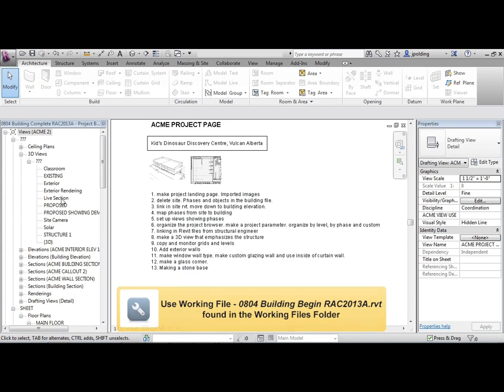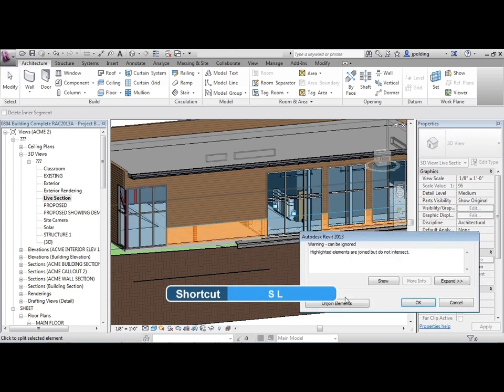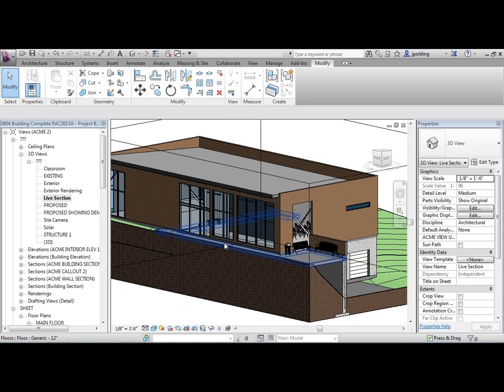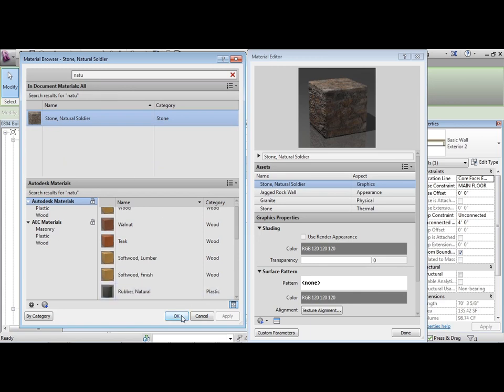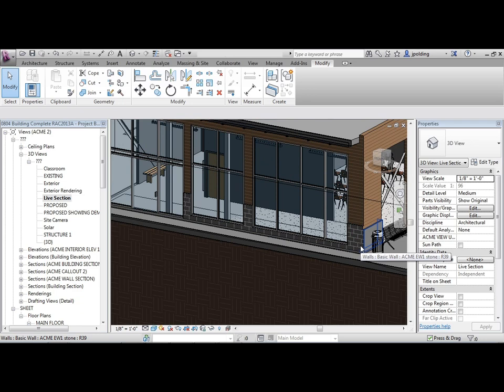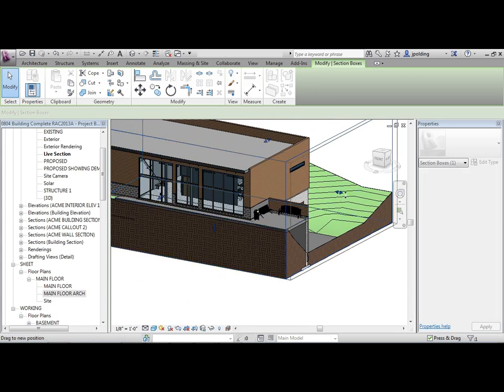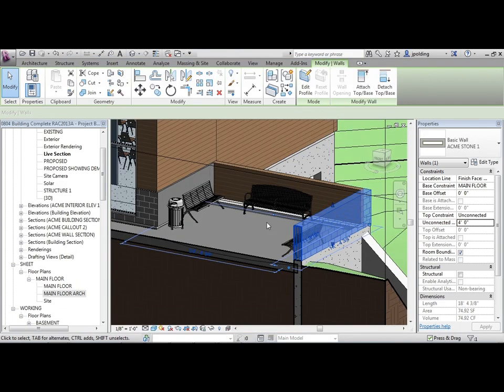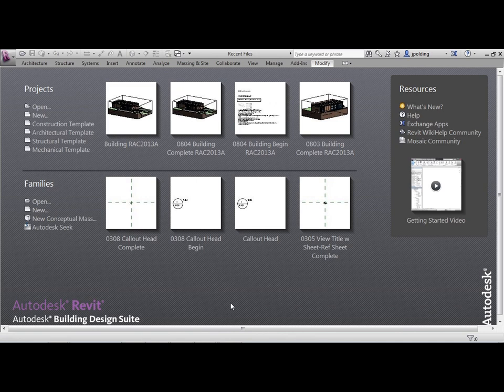Advanced Revit Architecture 2013 Tutorial | Make Stone Base Wall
More details on this Revit training can be seen This clip is one example from the complete course. For more free Revit Architecture 2013 tutorials please visit out our main website. YouTube